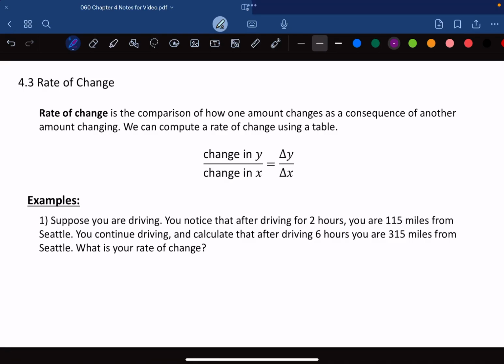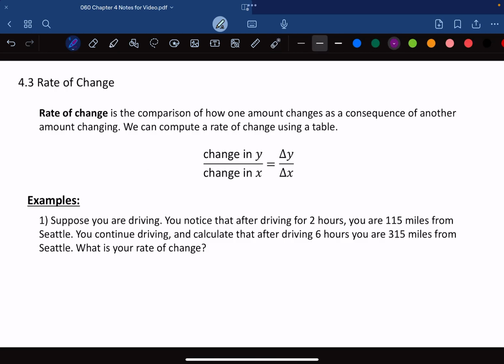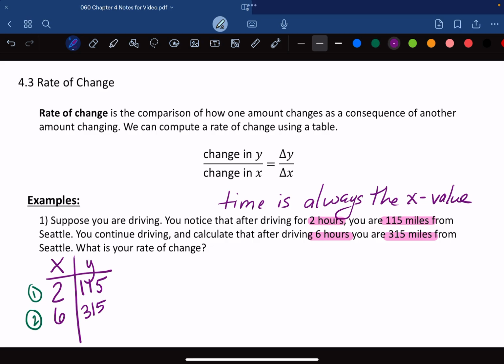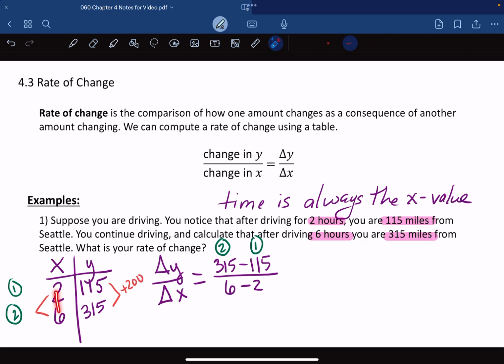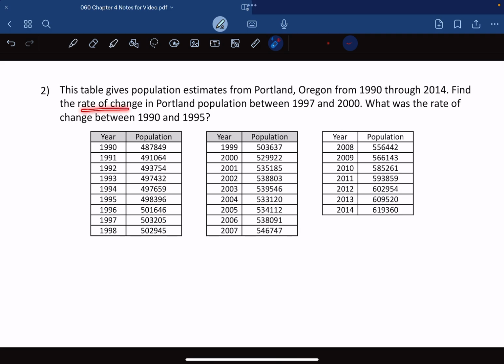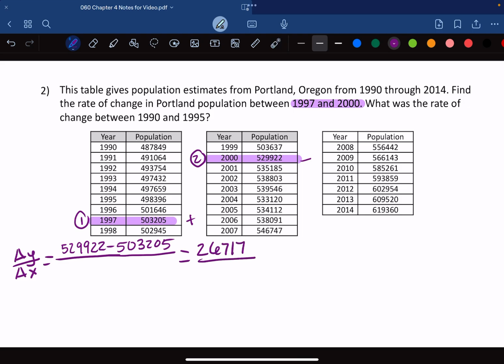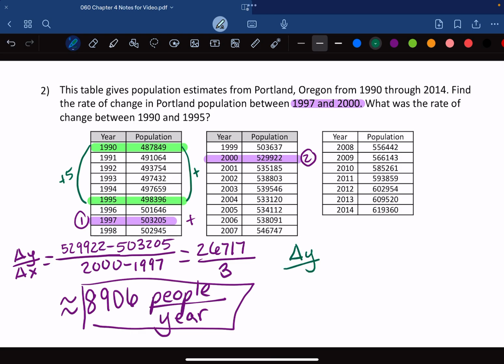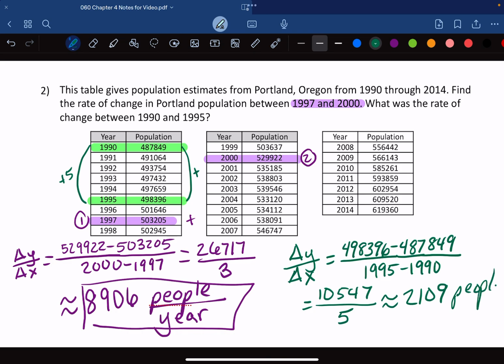4.3 Rate of Change